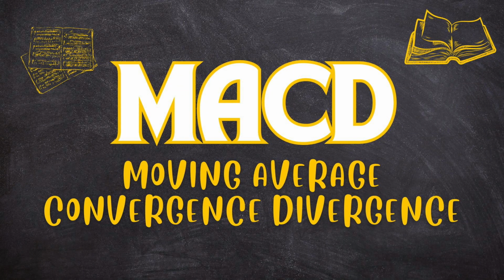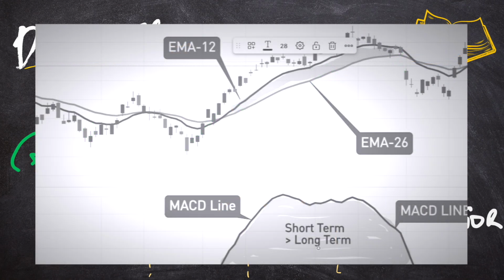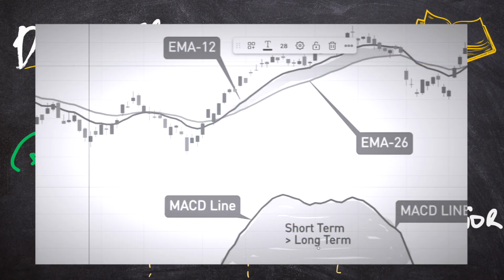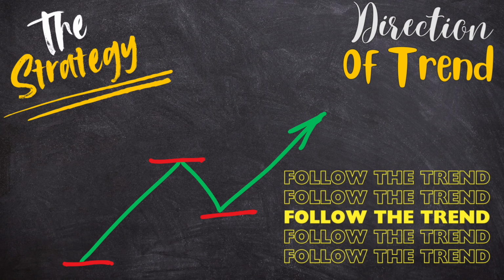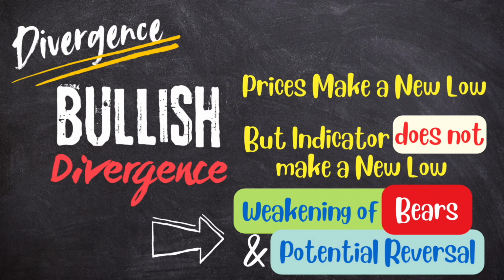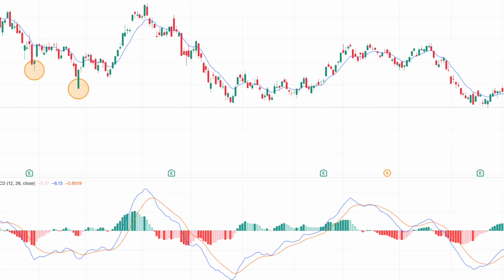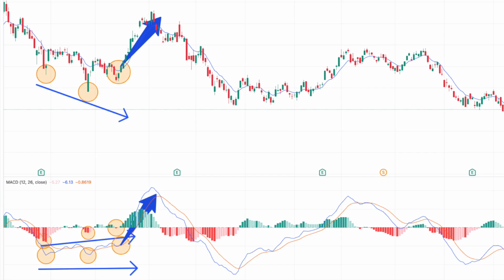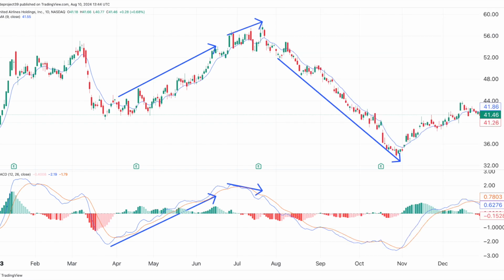The Secret of MACD Divergence (And How to Trade It)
MACD Indicator is one of the most popular indicator amongst traders and can be really effective for Beginners. Learn how to implement an insanely successful MACD divergence strategy to level up your trading game! This video covers all you need to know about the MACD indicator, MACD trading strategy, and MACD divergence for maximum profits.

Chapters:
0:00 Introduciton
0:50 What is MACD Divergence
4:46 MACD Indicator
7:48 Examples of MACD Divergence

TradingView.com